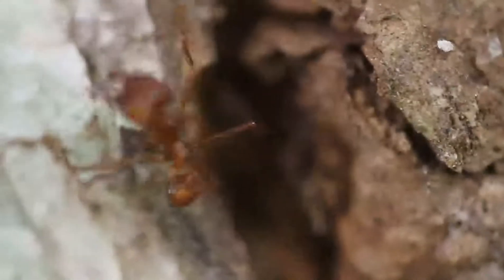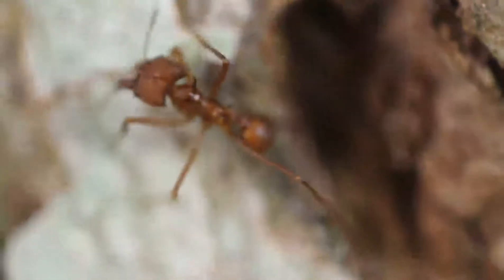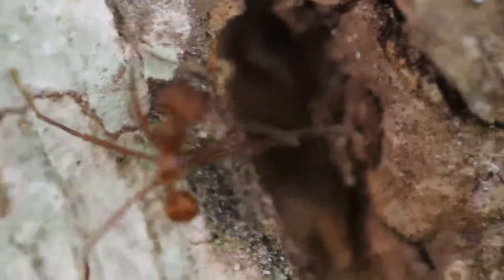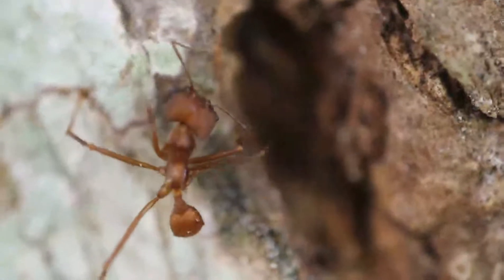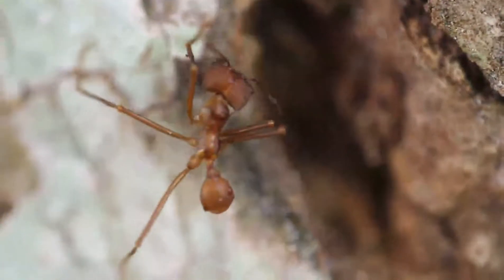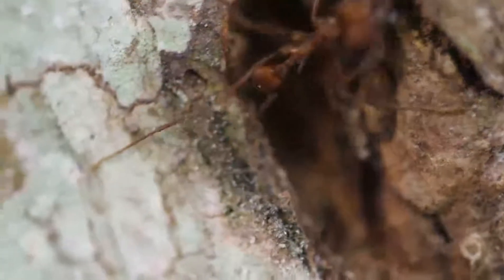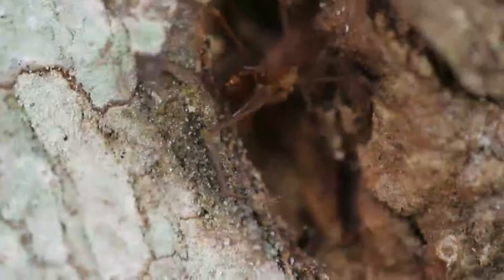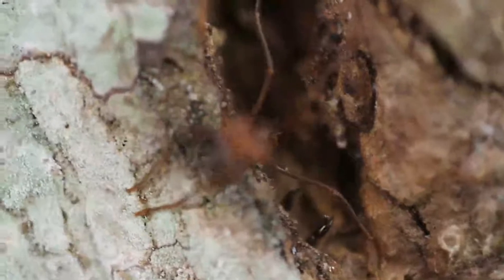Pseudoscorpions vs leaf cutter ant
A family group of pseudoscorpions working together to catch and kill a leaf-cutter ant worker, which is many times the size of a single pseudoscorpion. The pseudoscorpions wait with beneath pieces of flaking bark with only their pincers visible, just waiting for a stray leg or antenna to come within range. Once one of the pseudoscorpions has a hold others join in to hold the prey and bite it to inject venom. In most cases the prey is dragged beneath the bark. This was filmed at Los Amigos research station in southern Peru. More about this here: